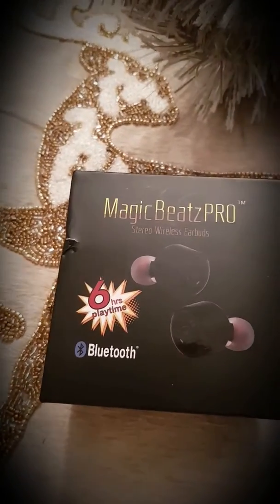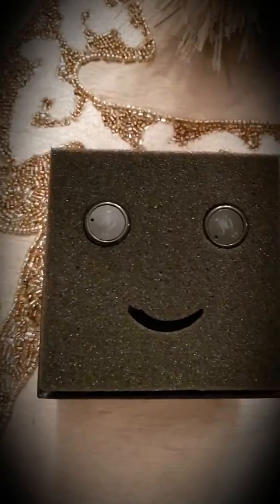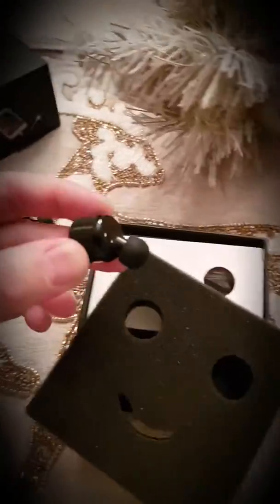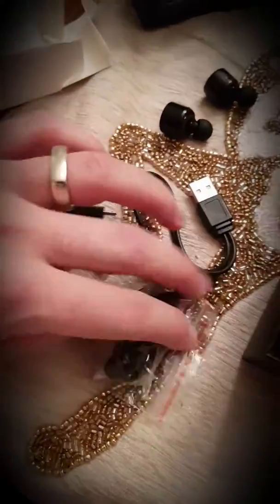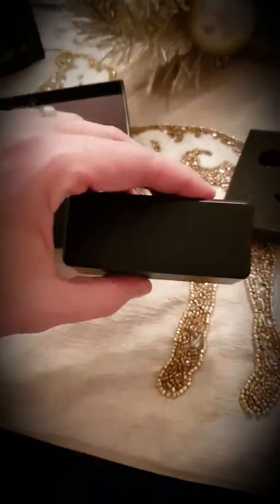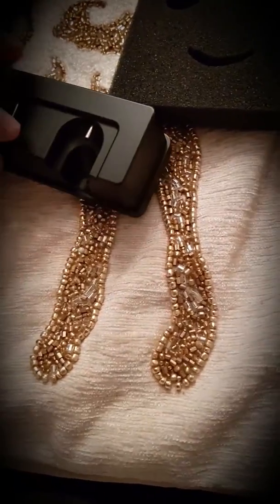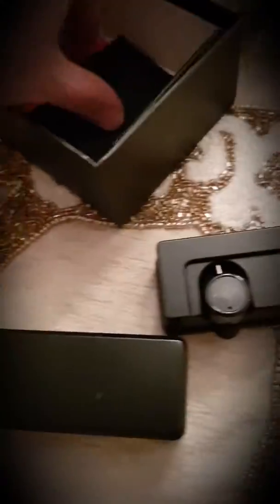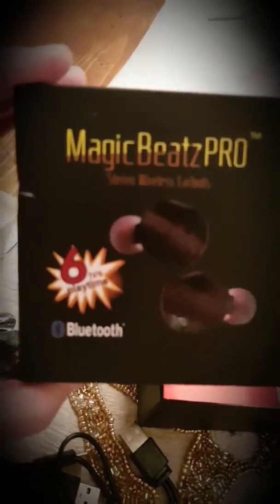Magic Beatz Pro Unboxing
Magic  Beatz Pro Wireless Ear buds Unboxing